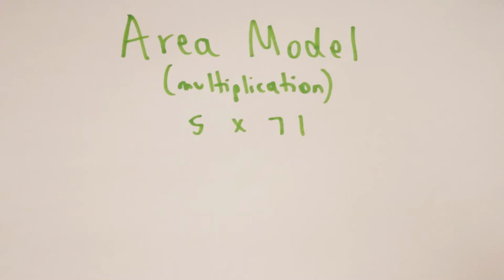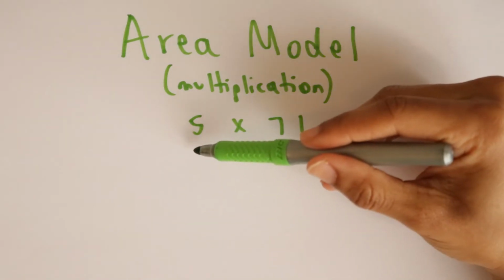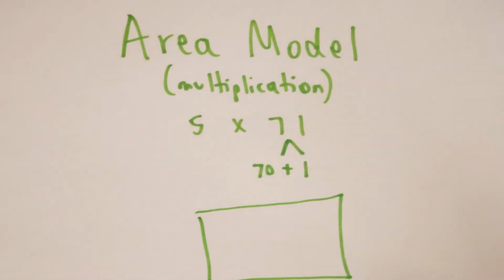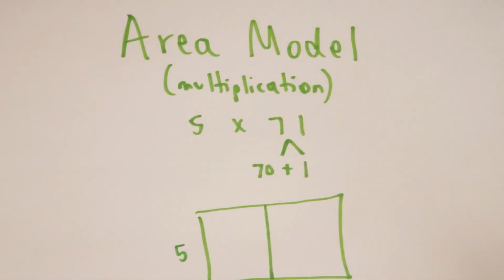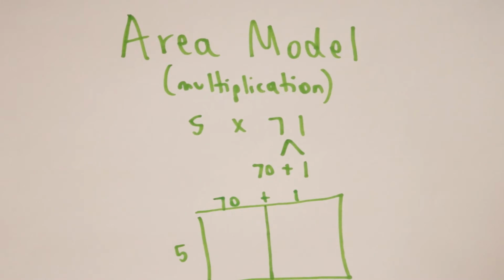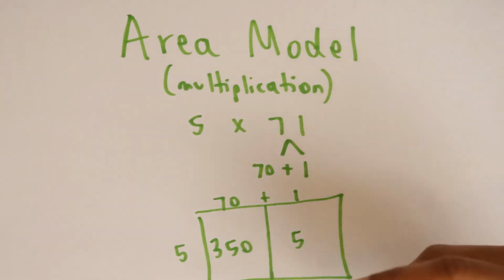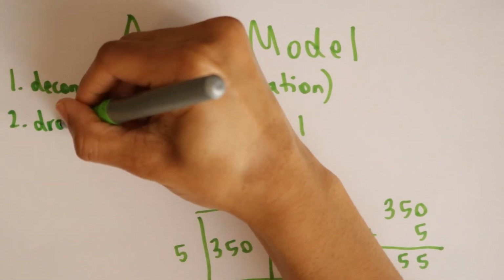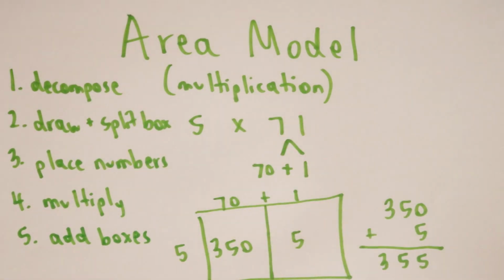Area Model 5 x 71 Multiplication